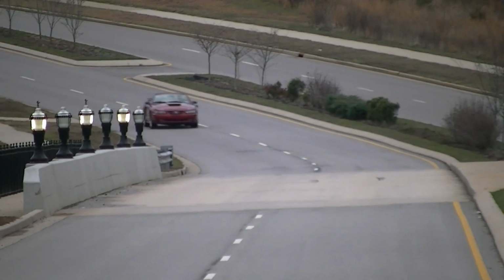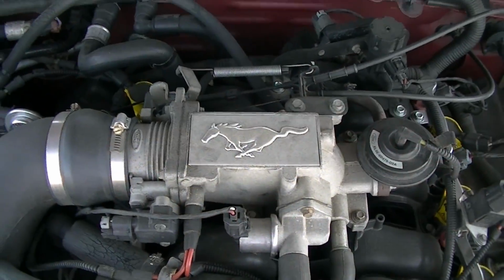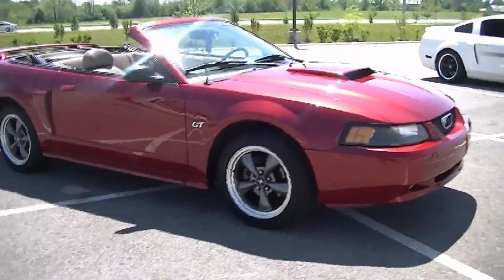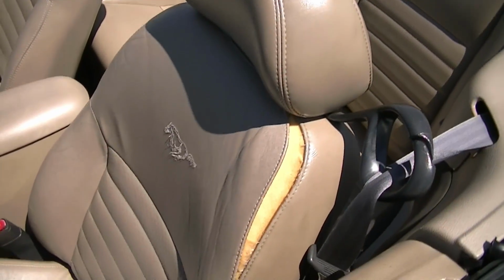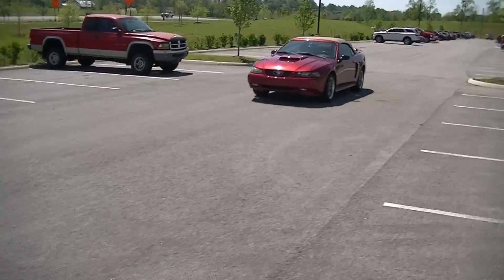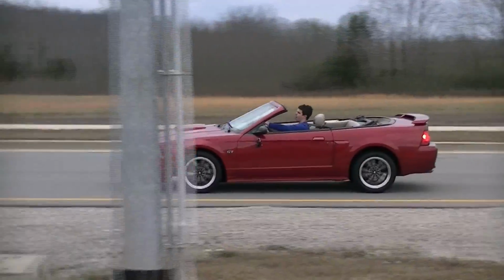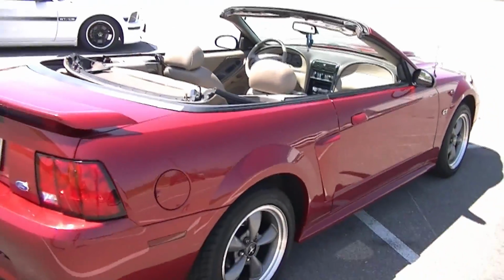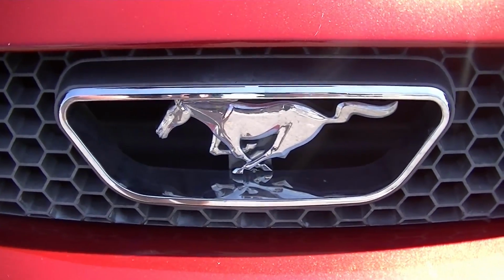2003 Mustang GT Convertible